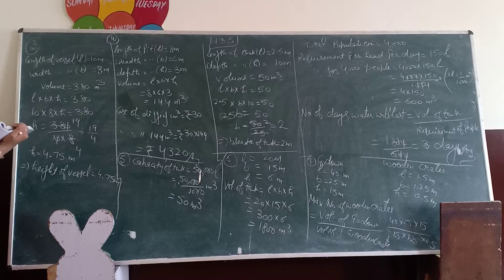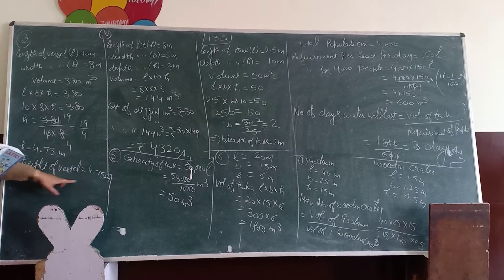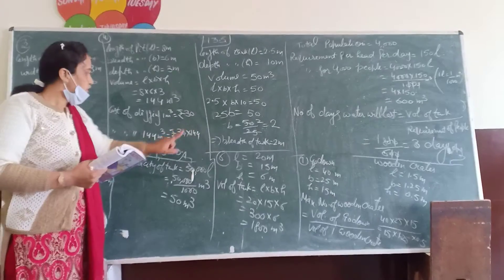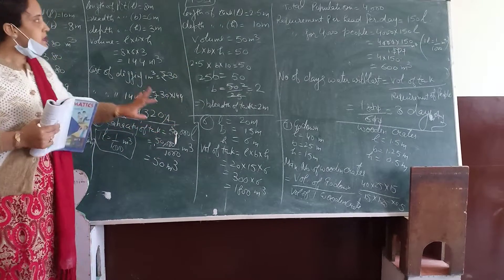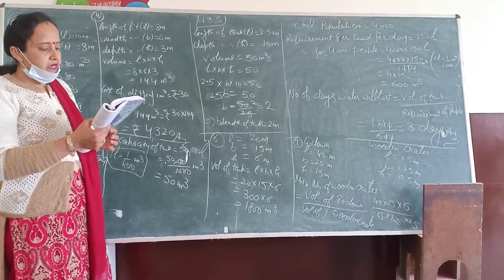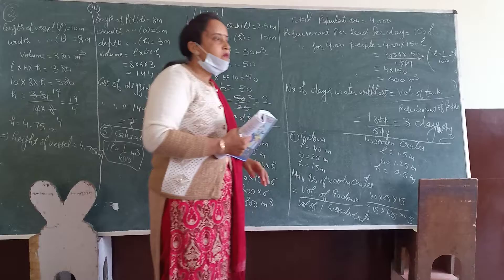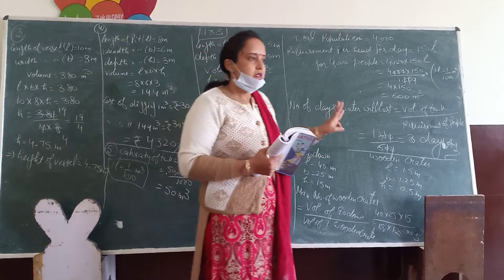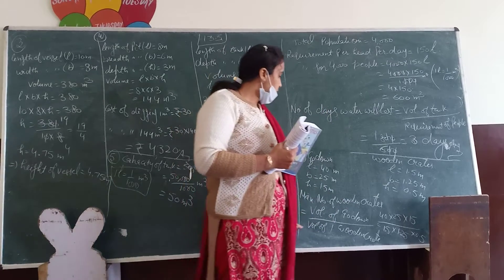Class 9th exercise 13.5 question 3rd to 7th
Video by Monika Mehta